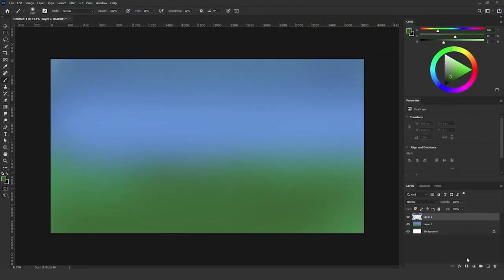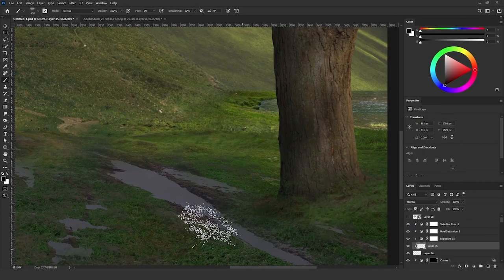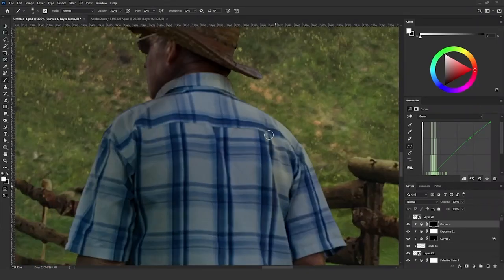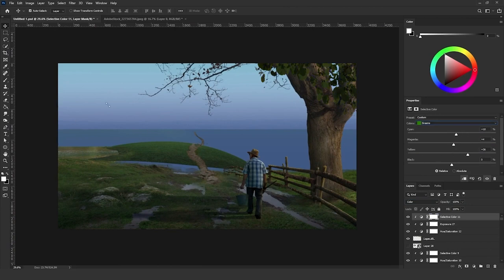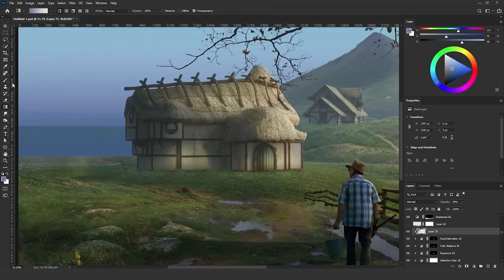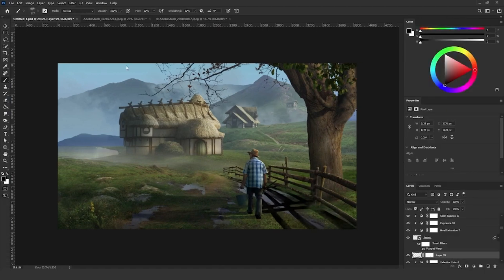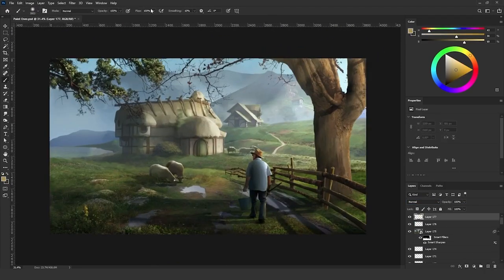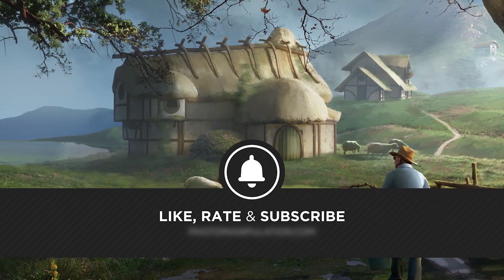Create a Fantasy Hobbit Village in Photoshop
In this video Red demonstrates matte painting / concept art / photo manipulation techniques, constructing an amazing fantasy hobbit village (concept art scene) using Photoshop.